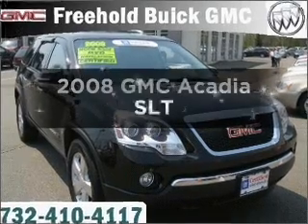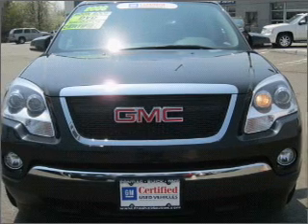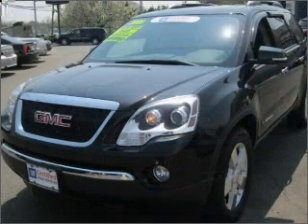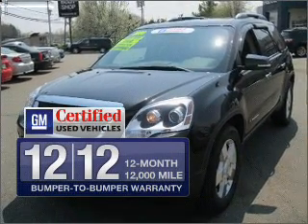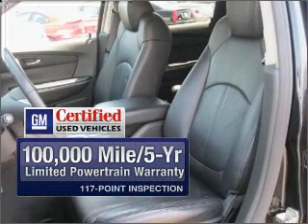2008 GMC Acadia - Freehold NJ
Year: 2008
Make: GMC
Model: Acadia
Trim: SLT
Engine: 3.6 liter 6 cylinder 24 valve
Transmission: 6-Speed Automatic
Color: Black
Mileage: 24496
Address: